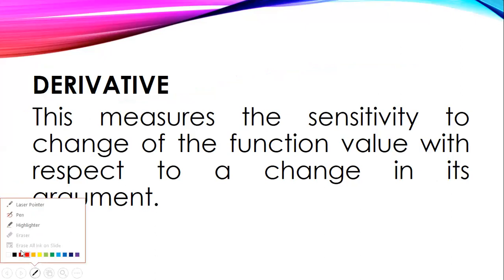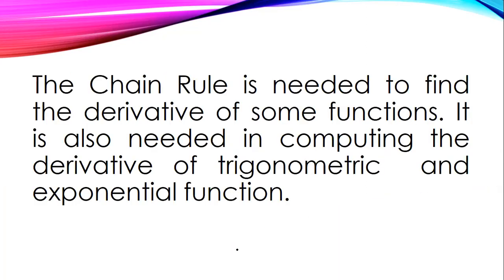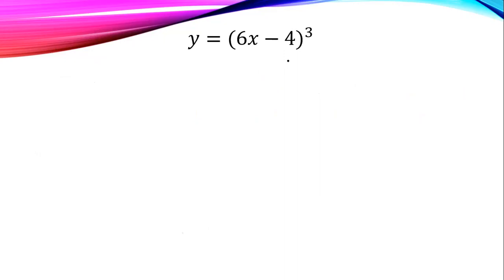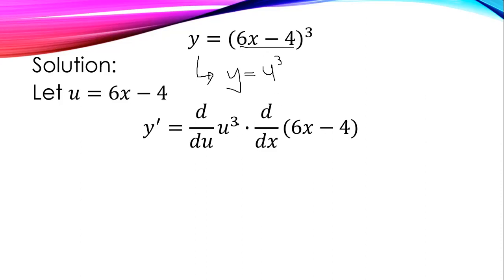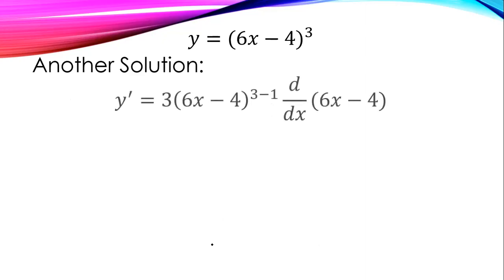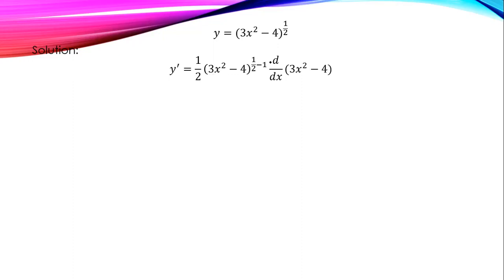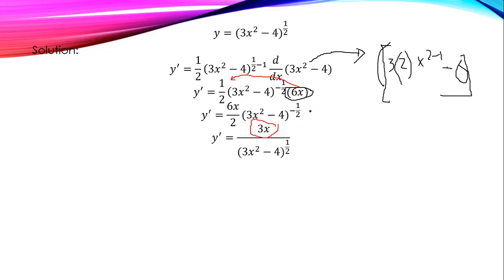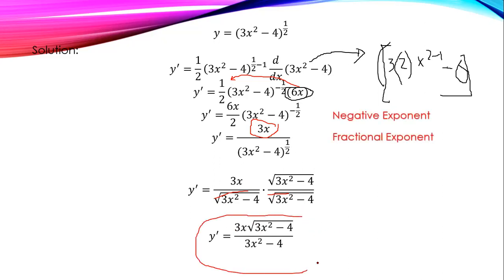BasCal: Chain Rule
Hi guys! For this video, I will be teaching you the Chain Rule of the Basic Differential Calculus. Listen very carefully and make sure to study each part of the chain rule. I hope you'll learn something in this video. God bless!